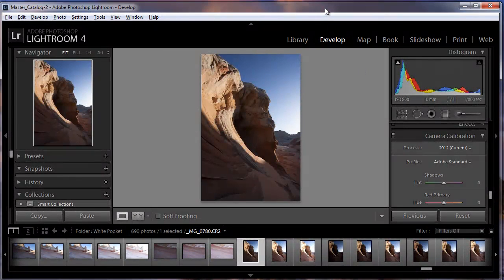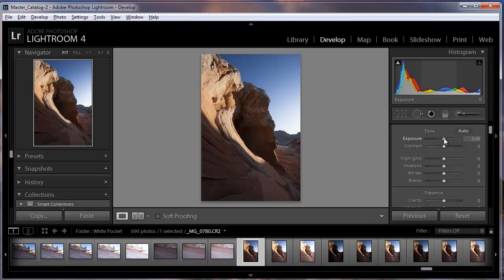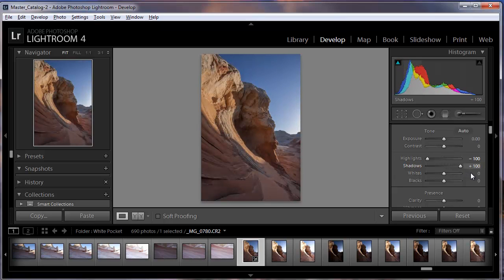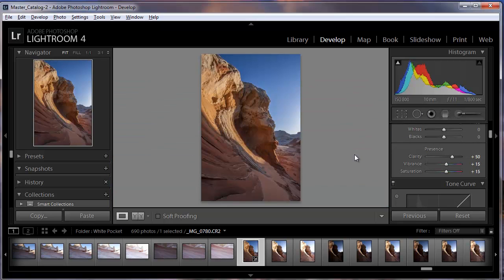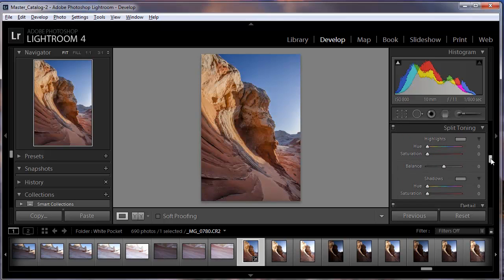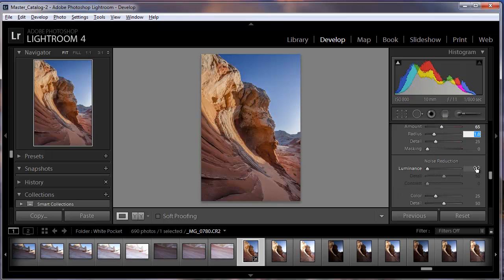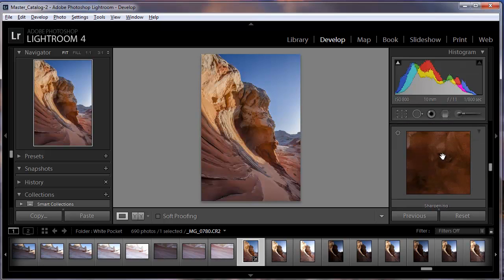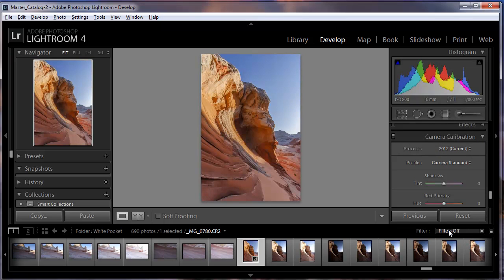Bad to beautiful - Lightroom 4 Post Production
In this tutorial, I take the viewer through a quick 5 minute tutorial on how I process images and photos inside Adobe Lightroom 4.  Topics include sharpening, contrast, ISO handling, noise reduction, exposure levels and much more!